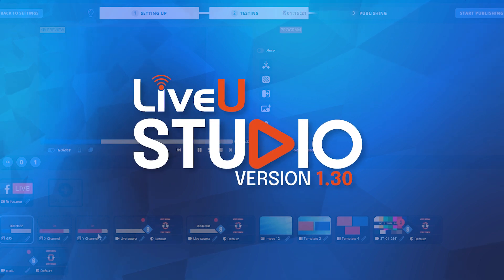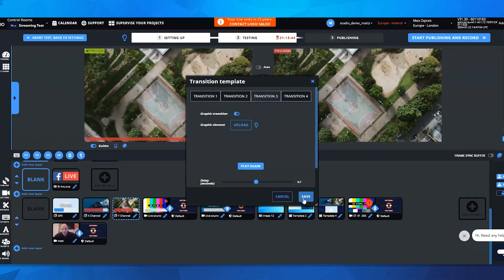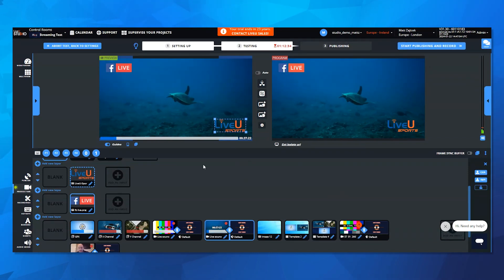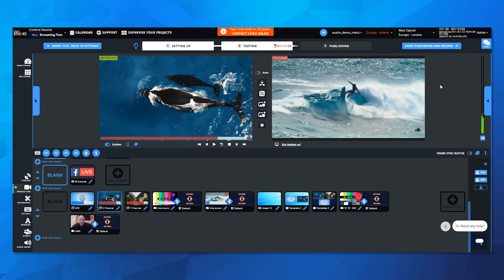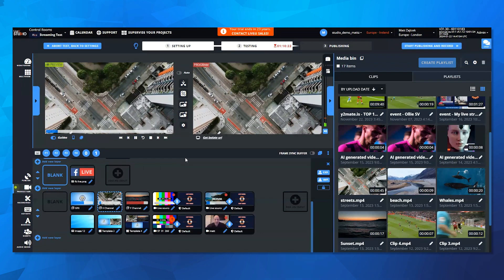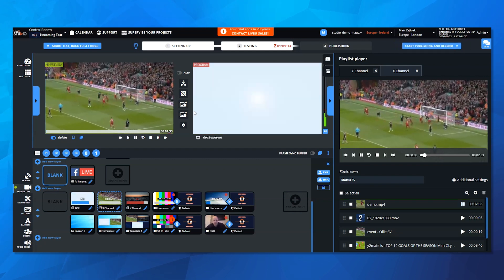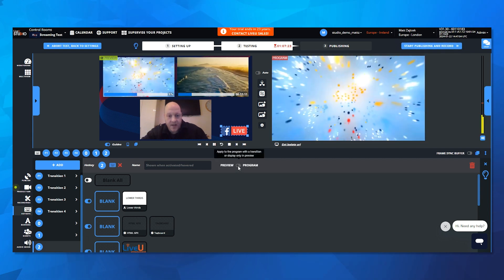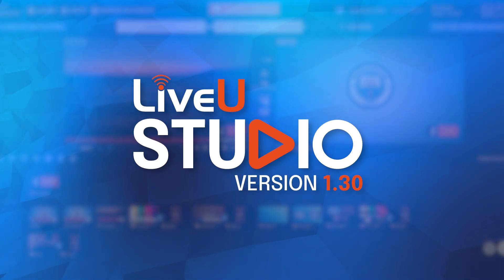LiveU Studio - Version 1.30 Demo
LiveU Studio Version 1.30 is a game-changer, combining the legacy functionality with new features like Transition Block and Hotkey Integration. With enhanced graphics, seamless transitions, and powerful media management, it puts full control of your live program output at your fingertips.